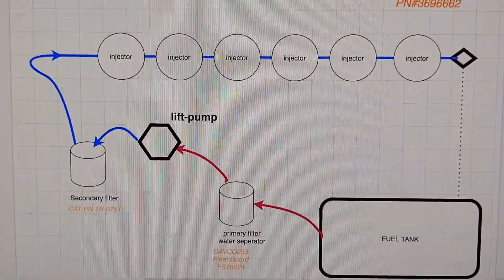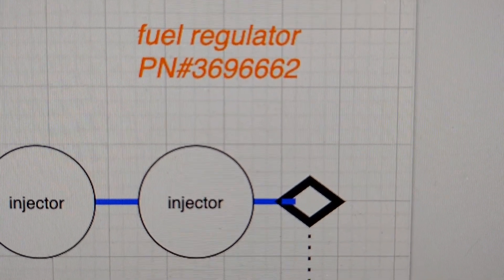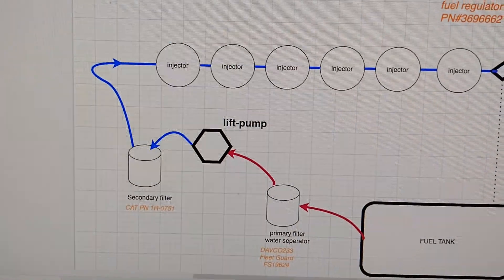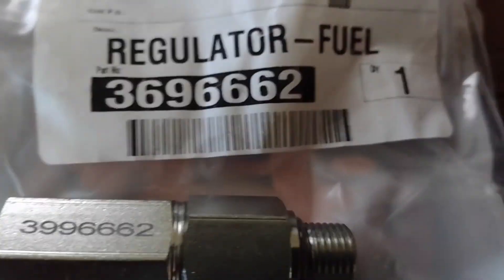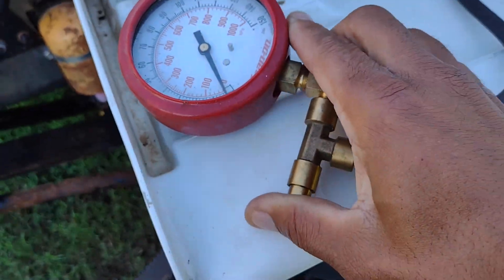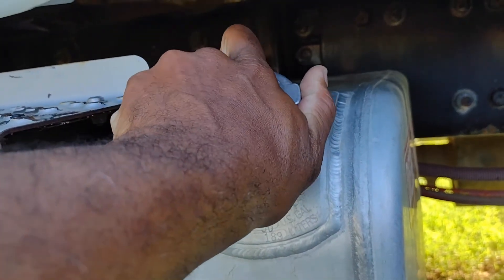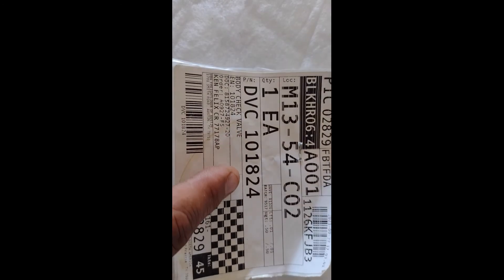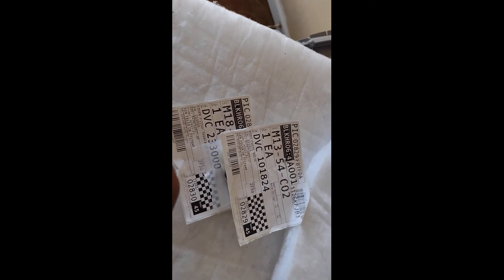Explaining the Cat C7 7.2 engine fuel diagram and pressure testing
A simple outline of diagnostics of a cat c7 engine fuel system. I have use m2 106 with a Caterpillar c7 for my logistic company and wanted to share some basic information relating to the fuel system.

freightliner

CAT SECONDARY filter PN# 1R-0751 2 micron $22.85
Fleet Guard PN# 19624 7 mircon $23.00

Walmart
CAT 7 pressure regulator PN# 3696662 $46.99

fuel coupler for my friend sunpro pressure regulator. We screwed in one of his quick connect brass fitting into my coupler to use it on the PD222 coupler-port. I did not review the specs but the 242 coupler might also work.

Parker Hannifin PD222 Series PD Steel Test Port and Diagnostic Equipment Quick Coupler with Female Pipe Thread, 1/8" Body Size, 1/8"-27 NPTF Thread Size, 1.67" Length
AMZON $37.00

DAVCO 233 part list if you ever want a fuel break down of these parts. The check valve is a serviceable part.